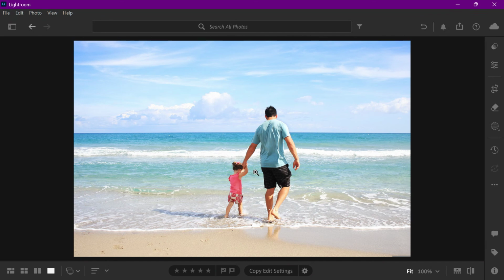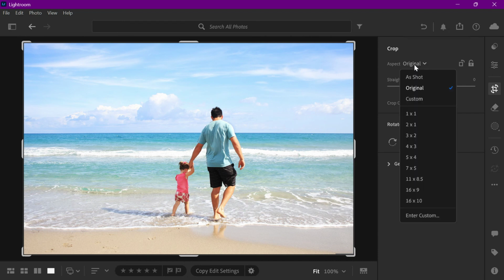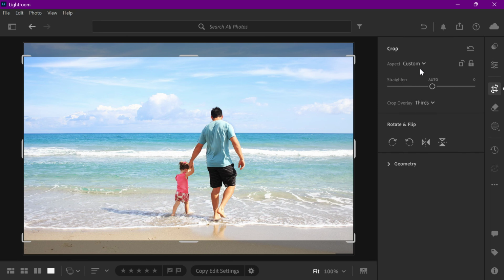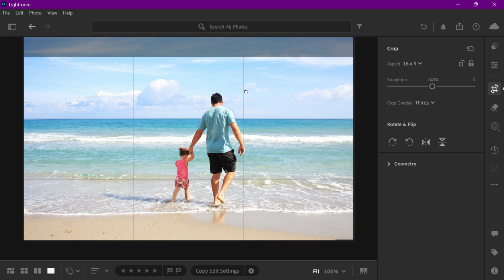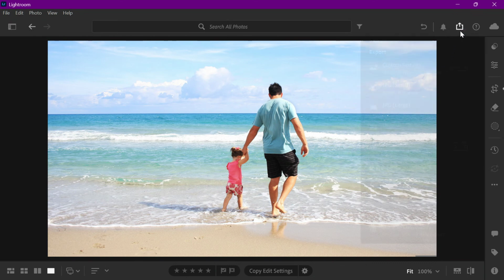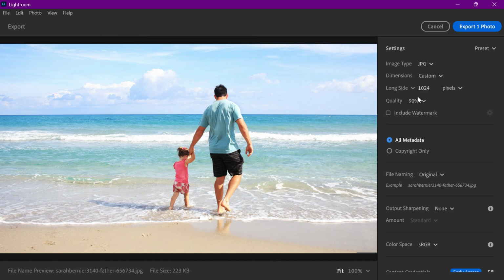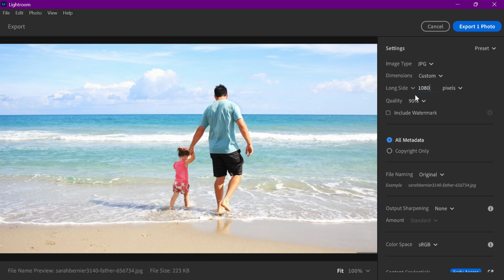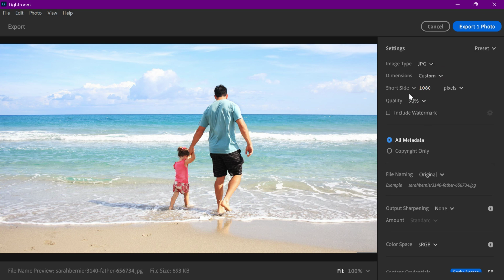How To Crop To Specific Size In Lightroom (2026 Easy Guide)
Learn how to crop to a specific size in Lightroom Desktop using aspect ratio and export settings.
Perfect for Instagram, thumbnails, and custom photo dimensions.

Timestamps
0:00 Intro
0:20 Open the Crop Tool
0:40 Choose a Preset or Custom Aspect Ratio
1:06 Reposition and Adjust the Crop
1:31 Understand Ratio vs Exact Pixels
1:52 Use Export to Set the Final Size
2:16 Crop for Ratio, Export for Exact Size
2:40 Outro